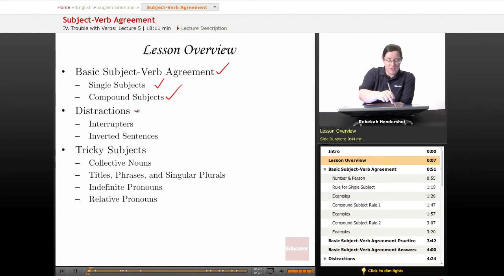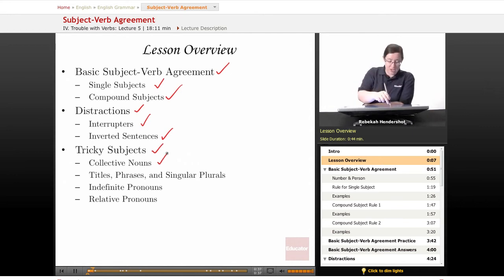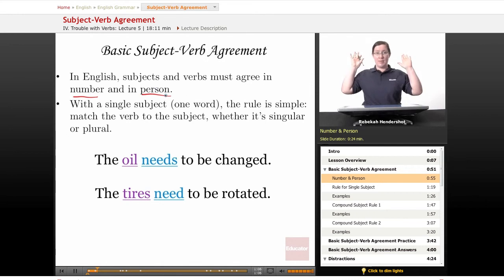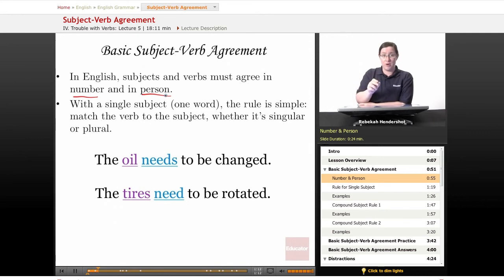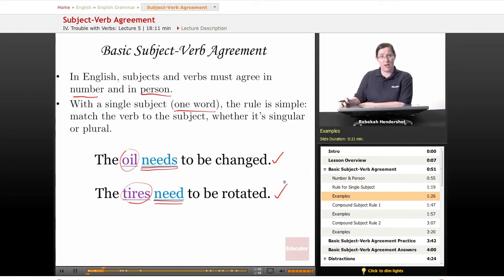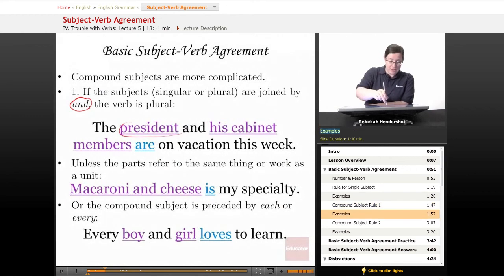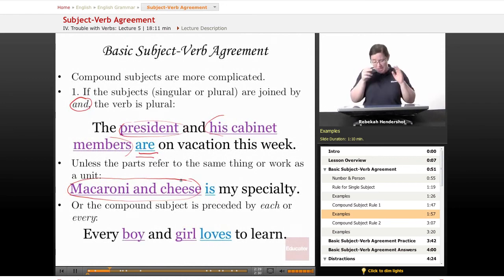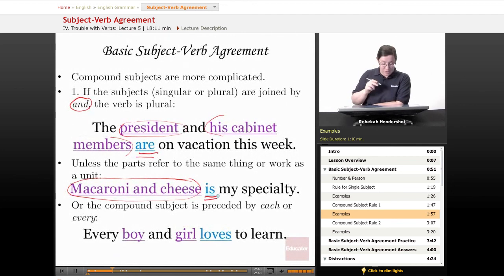"Subject Verb Agreement" | English Grammar with Educator.com